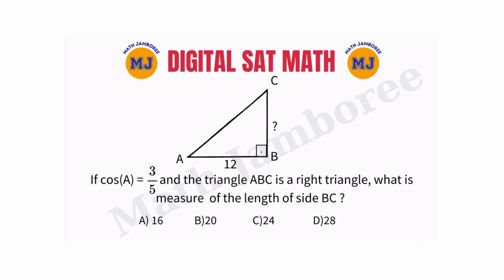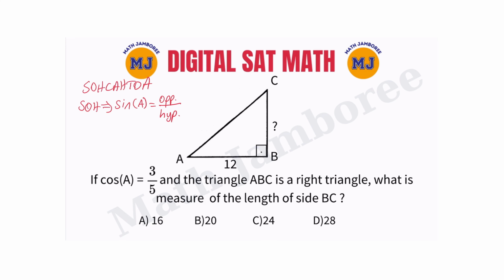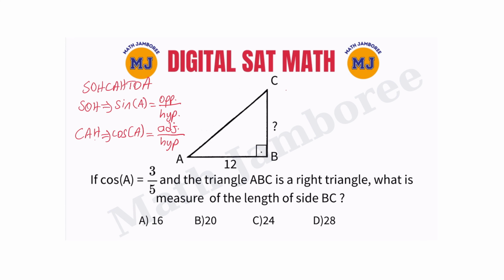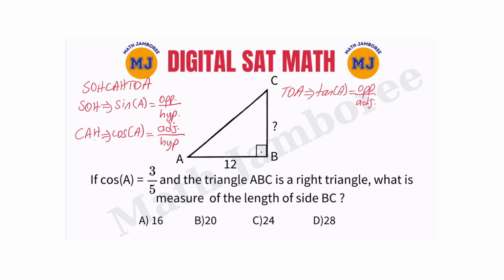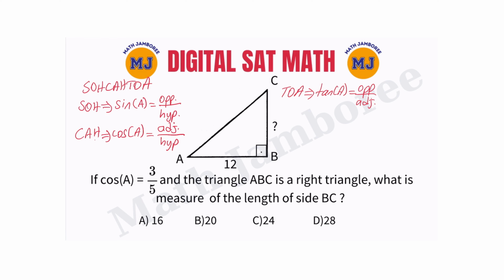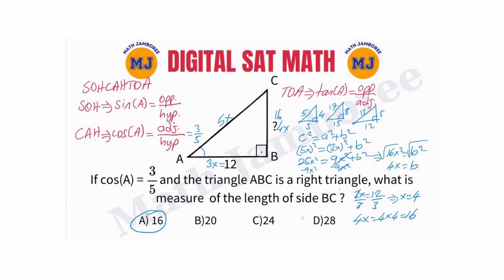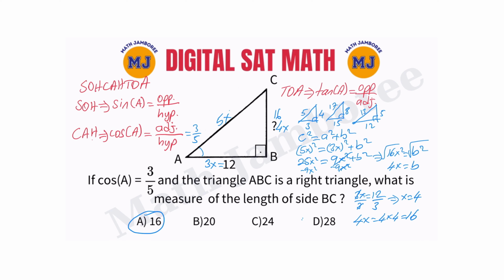15006024 Trigonometry - SOH-CAH-TOA for the Digital SAT Mathematics / Math Jamboree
Welcome back to Math Jamboree! As you continue your journey to conquer the Digital SAT Mathematics section, mastering trigonometric concepts like SOH-CAH-TOA is essential. Whether you're new to trigonometry or looking to refine your skills, these tips will help you effectively apply SOH-CAH-TOA to solve a variety of SAT-style problems with confidence.

1. Understand the Basics Thoroughly
Before diving into problem-solving, ensure you have a solid grasp of the fundamental concepts:

Right Triangle Anatomy:

Hypotenuse: The longest side, opposite the right angle.
Opposite: The side opposite the angle you're examining.
Adjacent: The side next to the angle you're examining, excluding the hypotenuse.
SOH-CAH-TOA Mnemonic:

2. Memorize SOH-CAH-TOA Perfectly
Having SOH-CAH-TOA memorized allows you to quickly recall the appropriate trigonometric ratio during the exam. Use flashcards, mnemonic devices, or repetitive practice to embed these ratios into your memory.

3. Identify the Correct Sides in Any Right Triangle
When presented with a problem:

Identify the Right Angle: Locate the 90-degree angle to recognize it's a right triangle.
Choose the Angle of Interest: Determine which angle (other than the right angle) you need to work with.
Label the Sides: Clearly label the opposite, adjacent, and hypotenuse sides relative to the chosen angle.
Pro Tip: Drawing a clear diagram can significantly reduce confusion and errors.

4. Practice Switching Between Ratios
Many SAT problems require switching between sine, cosine, and tangent. Practice problems that specifically target each ratio to build versatility.

Example: If you know the opposite side and hypotenuse, use sine. If you know the adjacent side and hypotenuse, use cosine. If you know the opposite and adjacent sides, use tangent.
5. Leverage Inverse Trigonometric Functions Correctly
Sometimes, you'll need to find an angle given a trigonometric ratio. Familiarize yourself with inverse functions:

Inverse Sine (sin⁻¹): Finds an angle when you know the sine value.
Inverse Cosine (cos⁻¹): Finds an angle when you know the cosine value.
Inverse Tangent (tan⁻¹): Finds an angle when you know the tangent value.
Tip: Ensure your calculator is set to the correct mode (degrees vs. radians) as per the SAT requirements.

6. Use Special Right Triangles to Your Advantage
Recognize and utilize the properties of 45-45-90 and 30-60-90 triangles:

45-45-90 Triangle:

Legs are equal.
Hypotenuse = Leg × √2.
30-60-90 Triangle:

Shortest side opposite the 30° angle.
Hypotenuse = Shortest side × 2.
Longer leg = Shortest side × √3.
Benefit: These triangles allow you to solve problems without needing to apply SOH-CAH-TOA directly.

7. Combine SOH-CAH-TOA with the Pythagorean Theorem
Some SAT problems require using both trigonometric ratios and the Pythagorean Theorem to find missing sides or angles.

Example: Find one side using SOH-CAH-TOA, then use the Pythagorean Theorem to find another side.
8. Draw Clear Diagrams
Visual representation can simplify complex problems. Always:

Sketch the Triangle: Label all known and unknown sides and angles.
Mark Right Angles: Clearly indicate the 90-degree angle.
Highlight Relationships: Use colors or annotations to show which sides correspond to which trigonometric ratios.
9. Check for Multiple Applications in a Single Problem
Some questions may require applying SOH-CAH-TOA more than once or in different parts of the same problem. Stay alert for:

Multiple Angles: Solving for more than one angle within the same triangle.
Composite Shapes: Triangles embedded within other geometric figures, requiring multiple applications of trigonometric ratios.

Stay dedicated, keep practicing, and don't hesitate to revisit these tips as you prepare. Good luck, and let's ace that SAT together!